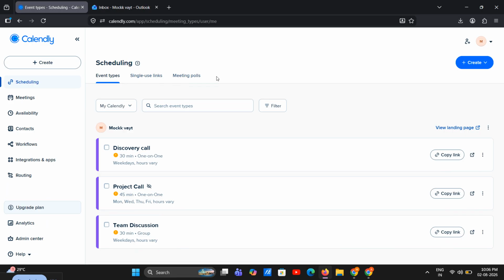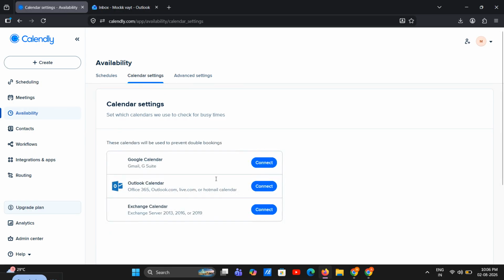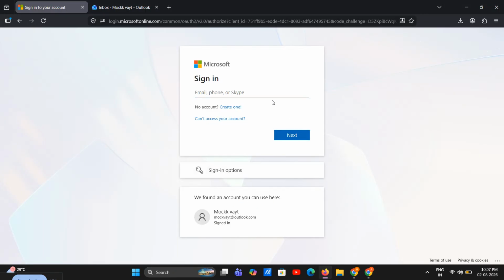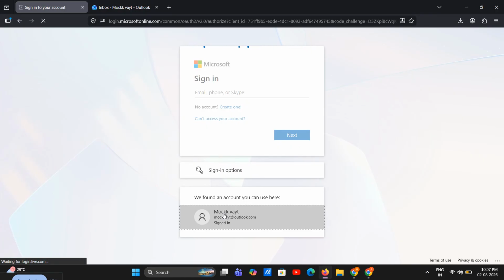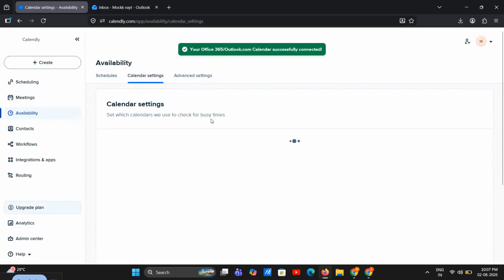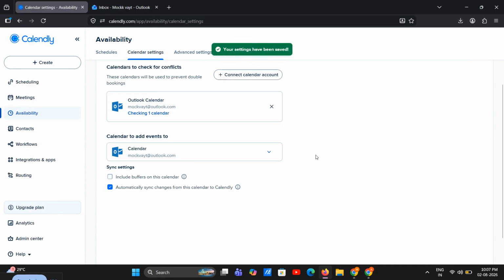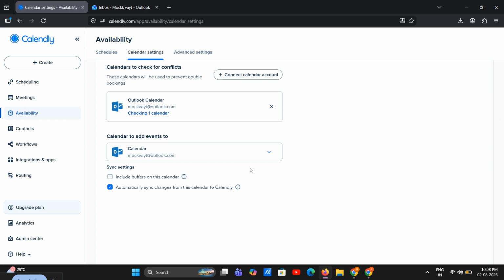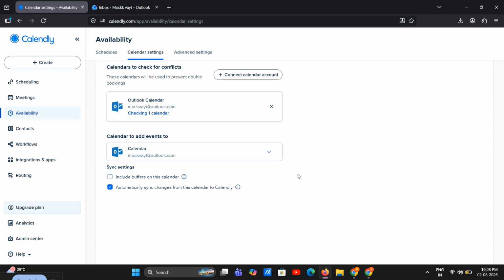How To Connect Calendly To Outlook (Easy Setup Guide)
Learn how to connect Calendly to Outlook step by step so you can sync availability, prevent double bookings, and add new meetings to the right calendar.
This quick tutorial walks you through the full setup inside Calendly, from calendar settings to saving your Outlook connection.

🕚Timestamps:
0:00 Intro
0:15 Log In To Calendly
0:24 Open Availability
0:31 Go To Calendar Settings
0:39 Click Connect Calendar
0:47 Select Outlook.com
0:55 Sign In To Outlook
1:05 Click Accept To Grant Access
1:16 Choose The Conflict Calendar
1:28 Choose Where New Bookings Go
1:40 Save The Connection

✍️What You'll Learn In This Video:
• How To Connect Calendly To Outlook
• How To Link Outlook Calendar In Calendly
• How To Grant Calendly Calendar Access
• How To Choose A Conflict Calendar In Calendly
• How To Set The Booking Calendar In Outlook
• How To Save Your Calendly Outlook Connection
• How To Avoid Double Bookings With Calendly
• How To Sync Calendly With Microsoft Outlook

💡Pro Tips:
• Choose the correct Outlook calendar for conflict checking to avoid booking overlaps.
• Make sure the booking calendar is the one you actually use for meetings.
• Recheck your calendar connection if you switch Outlook accounts later.
• Use separate calendars for work and personal events if you want cleaner scheduling.